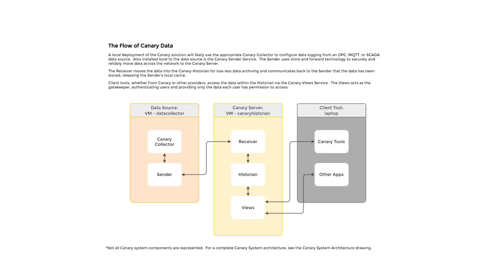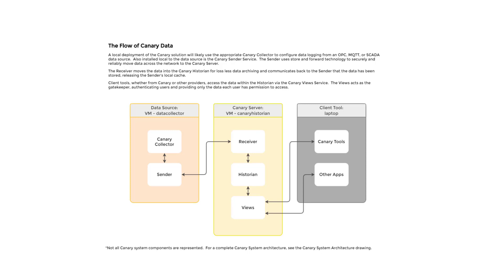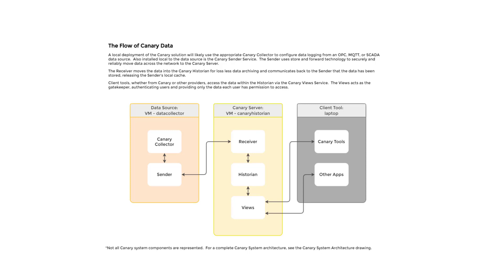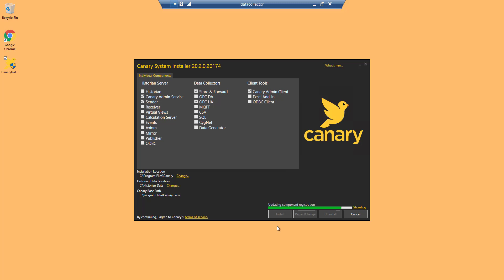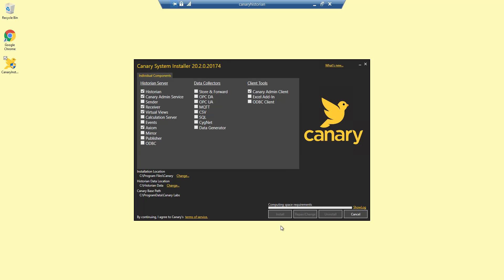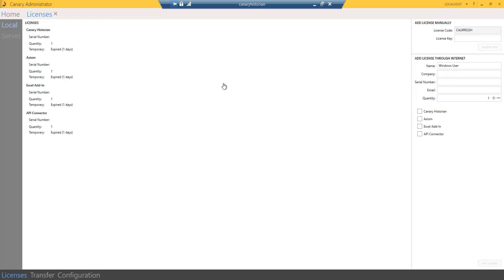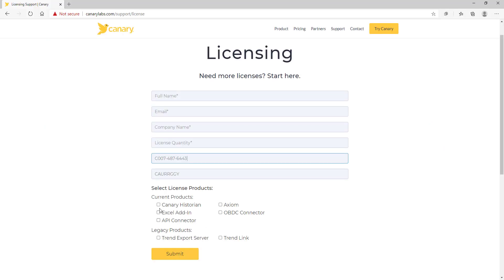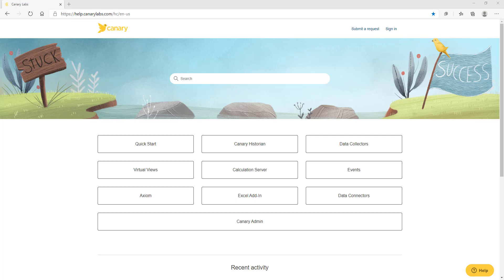Quick Start v20: Setting Up the Canary System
Learn how to install, license, and deploy your Canary System with this quick start guide.